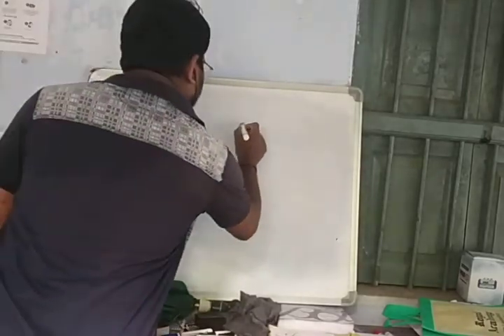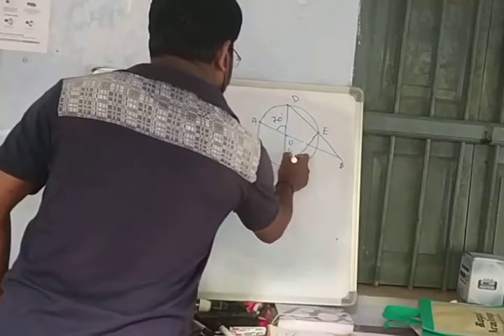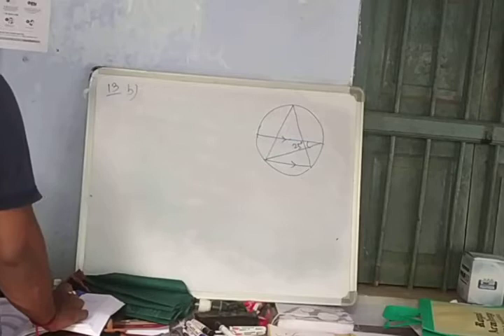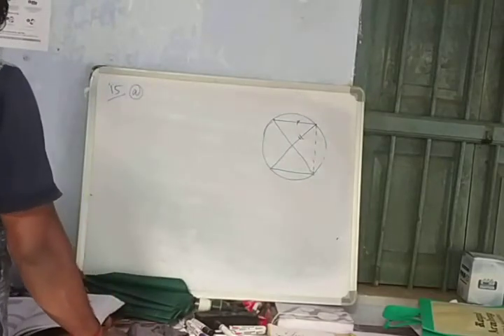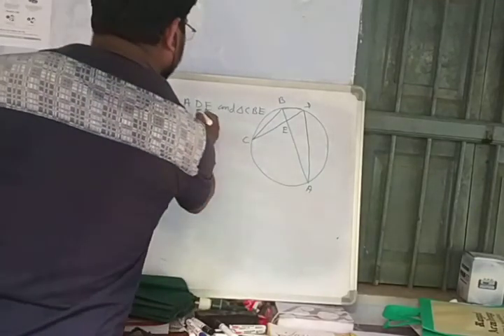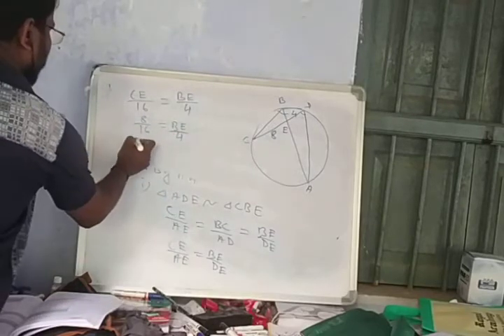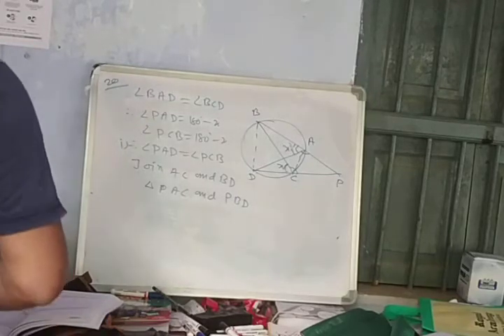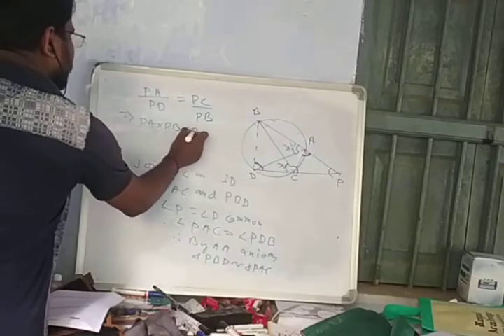Class X circle part 2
This is the last part of first exercise